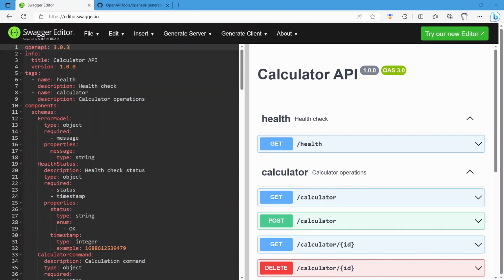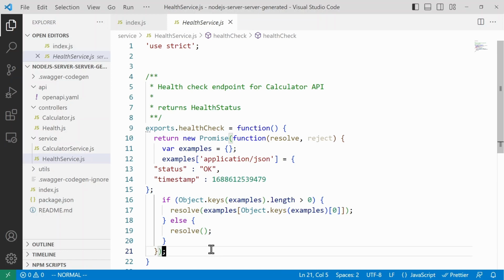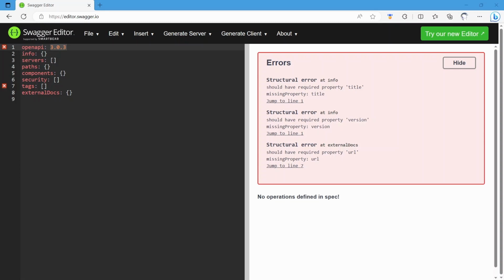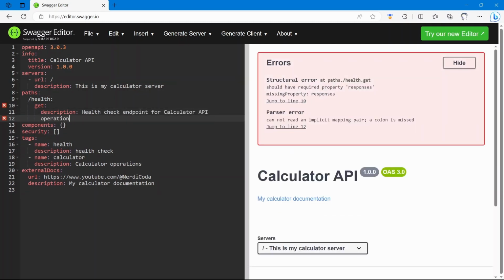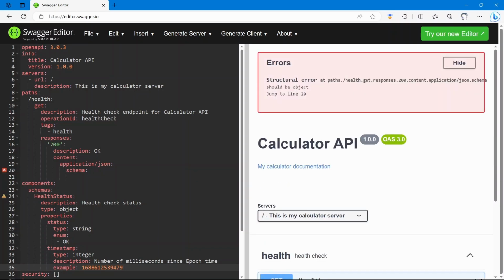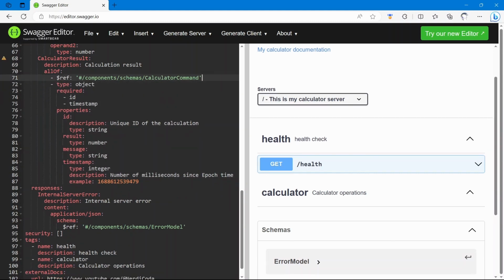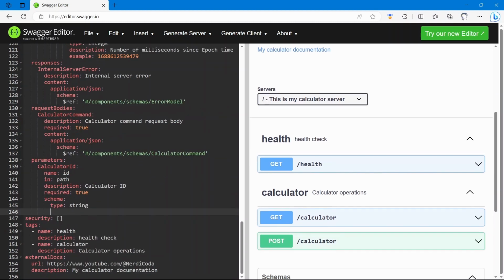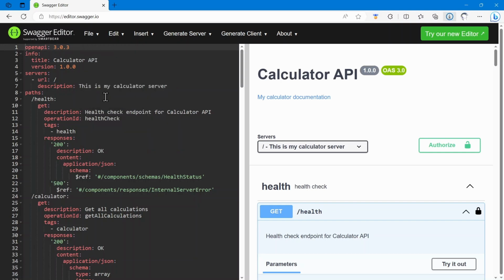⭐Use contract-first approach and generate code with OpenAPI - Introduction to OpenAPI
This video shows you how to create OpenAPI document using OpenAPI Specification 3.0. I will help you understand the basics of OpenAPI Specification 3.0 so that you can start using OpenAPI for your API design. This video also introduces you to several tools you can use to generate server and client code from an OpenAPI document. Use a contract-first approach to design REST API will give you multiple benefits from better collaboration to time savings with code generation.